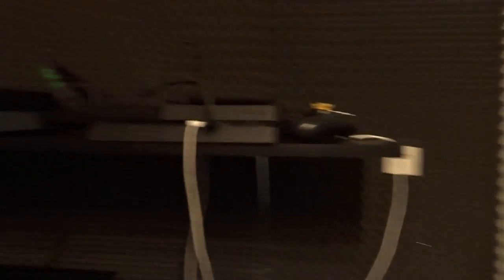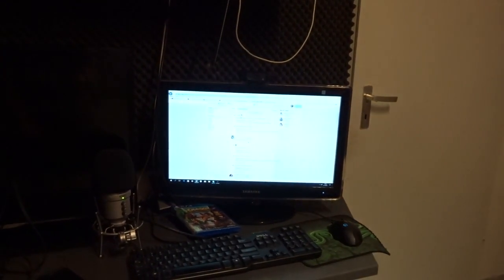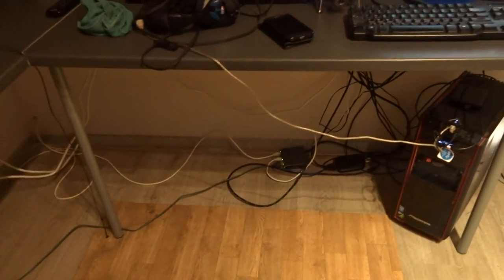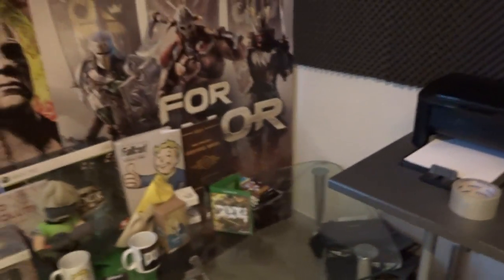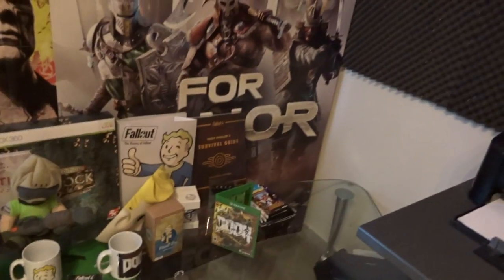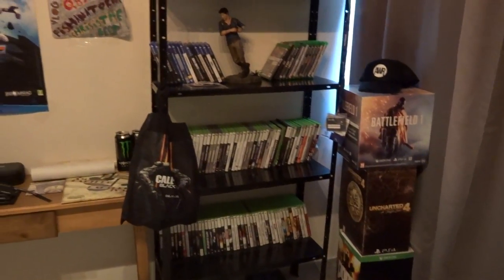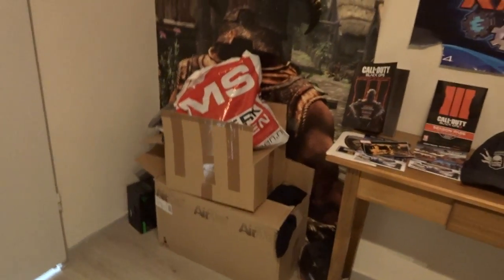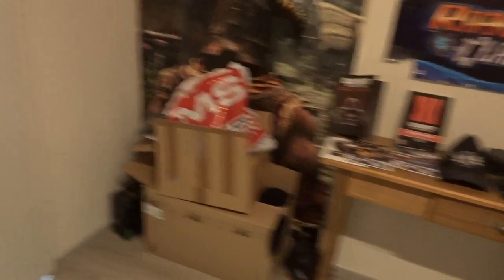YouTuberoom 2.0 (Setupvideo 2017)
Op mijn kanaal vind je de leukste filmpjes over Call of Duty, Battlefield en nog veel meer online shooters!
Ik upload al mijn videos in 720 of 1080p